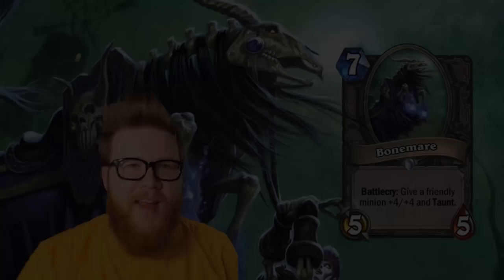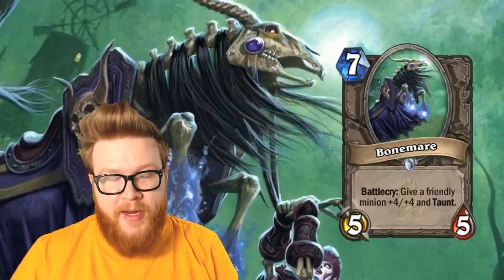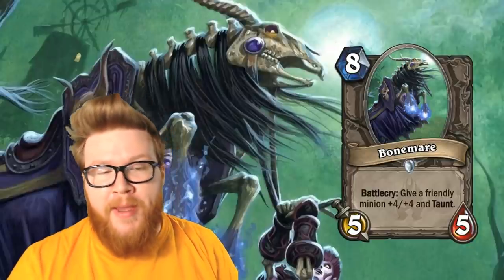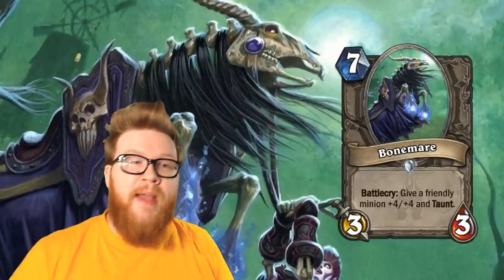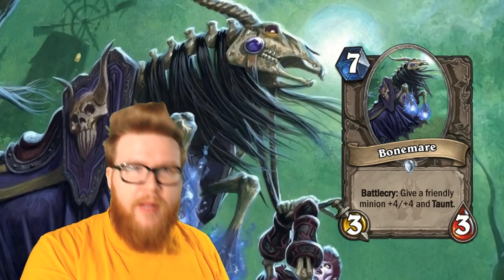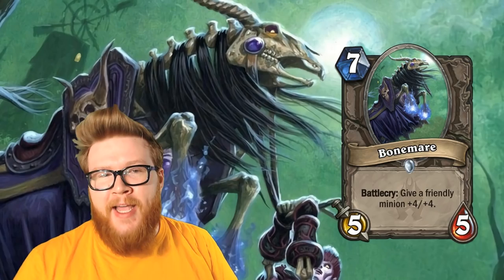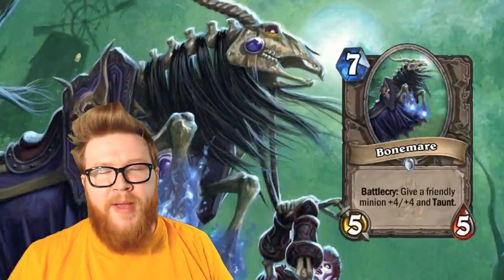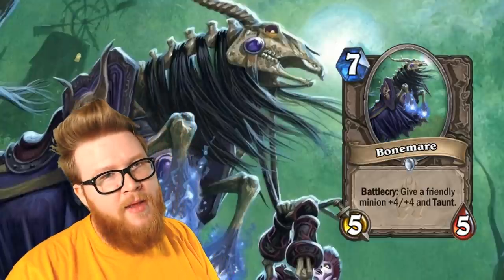The 5 Ways to Fix Bonemare - Hearthstone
Bonemare is absolutely everywhere and I think it's time for a change.

Feature | Hearthstone | The 5 Ways to Fix Bonemare